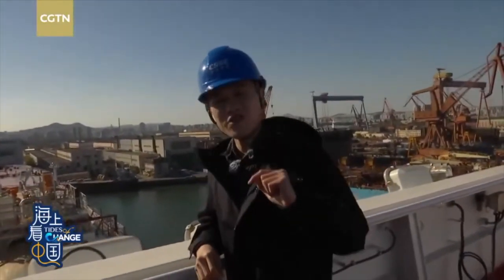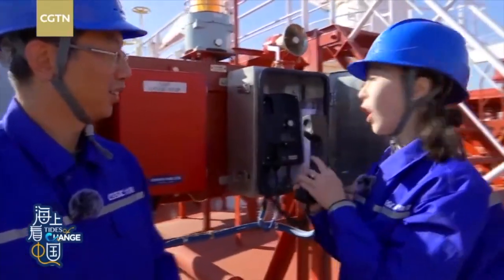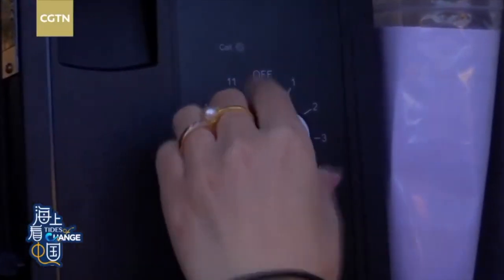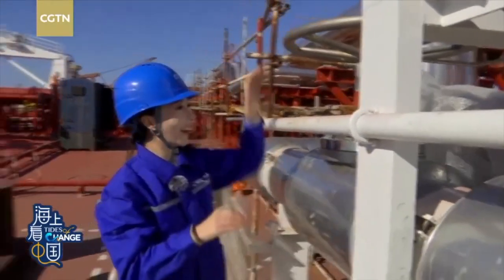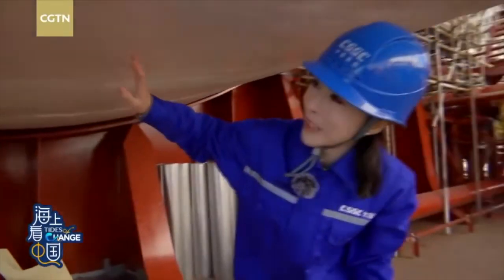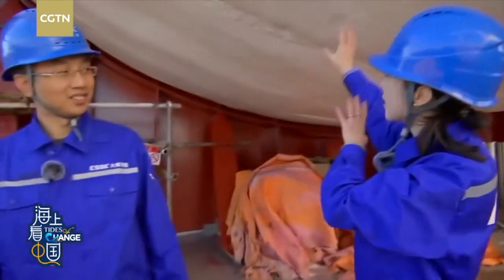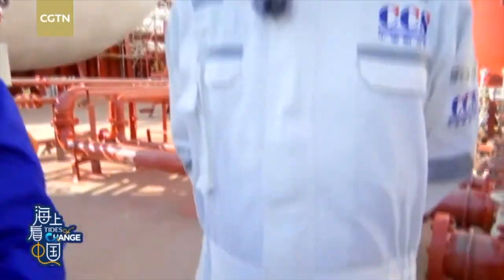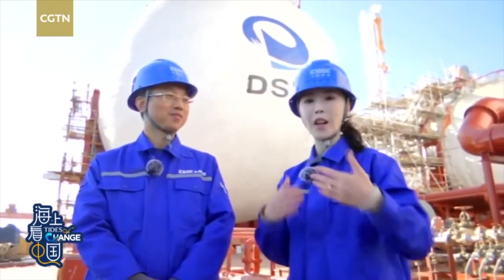Highlights: World's largest oil tanker prepares for trial voyage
The world's biggest Very Large Crude Carrier will begin its second trial voyage in November. The massive oil tanker will run on both diesel and liquefied natural gas. Join CGTN to take a closer look at the Dalian shipyard that built it in the northeast of China.